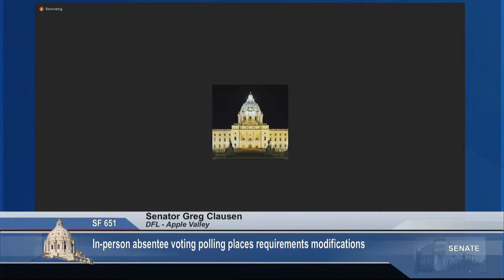Committee on State Government Finance and Policy and Elections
S.F. 429 (Benson) Presidential electors’ designation and election.

S.F. 651 (Kiffmeyer) In-person absentee voting polling places requirements modifications.